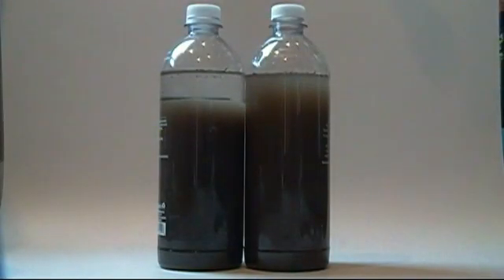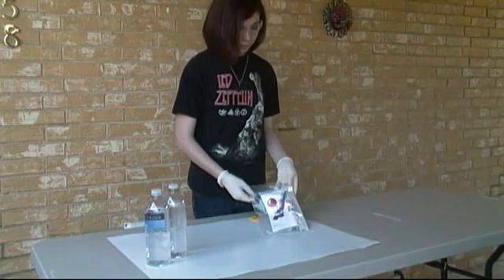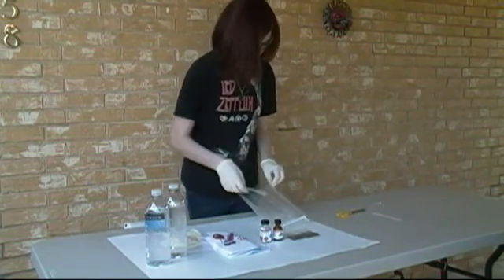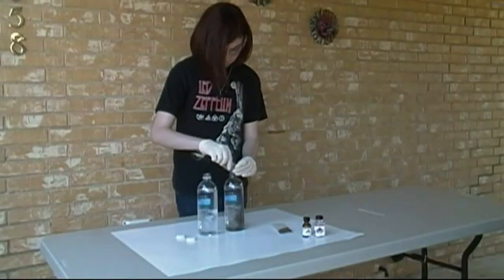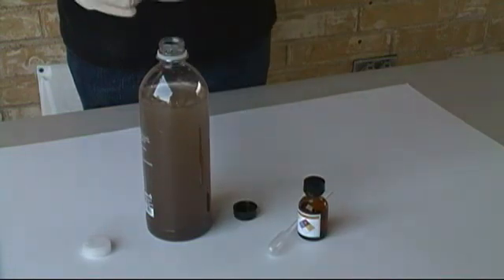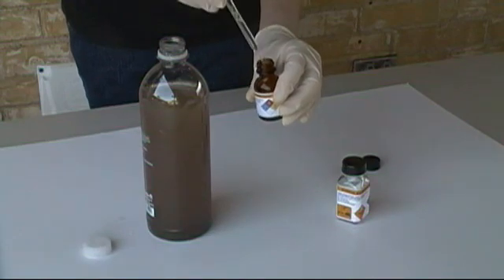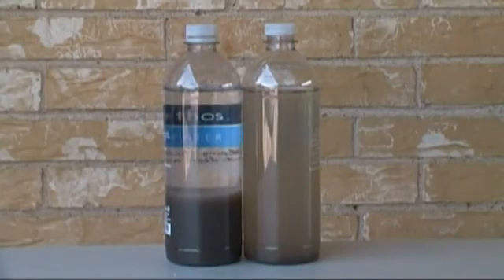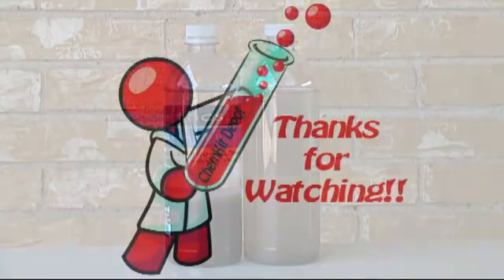Water Purification using a Flocculant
You can purchase this kit from chemkitdepot.com

In this video we will be purifying water using Aluminium chlorohydrate, a flocculant. A flocculant is a substance that promotes the clumping of particles.
They use them to treat waste water, which to tell you the truth, I really don't even want to think about. Anyway,  I am using the Water Purification kit purchased from ChemKitDepot.com. If you would like to  perform this experiment you can also purchase the kit, or will need the following:

1 Aluminium chlorohydrate
2 Some sodium hydroxide
3 Some plain old, everyday dirt
4 Two water bottles
5 and a plastic pipette

Before we begin, a word on safety.  ALWAYS, ALWAYS ALWAYS WEAR SAFETY GLASSES TO PROTECT YOUR EYES   ALWAYS WEAR SAFETY GLOVES TO PROTECT YOUR HANDS.

Okay. Lets begin... If the two water bottles are empty, fill them up three fourths of the way with water.  Place an equal amount of filtered dirt in both.   If you get the kit from ChemKitDepot.com, the dirt will be pre-filtered and pre-measured.

Next, you'll shake  both bottles and then set one aside.  Open the other bottle and place  a very small amount of sodium hydroxide inside it...  a little goes a long way, so no more than a gram.  Now, you'll place the lid back on the bottle and shake it vigorously.  It may heat up slightly.  After shaking the bottle, open it up, and then open your container of Aluminium chlorohydrate.  Fill the pipette with the solution and then deposit it in the bottle of dirty water.  Now place the cap back on your water bottle and shake it for about a minute.  Take the other bottle and shake it also. Now place the bottles side by side and watch...

After several minutes, the bottle with the flocculant will split up into a clear upper and dirty lower layer, while the other bottle is uniformly cloudy.